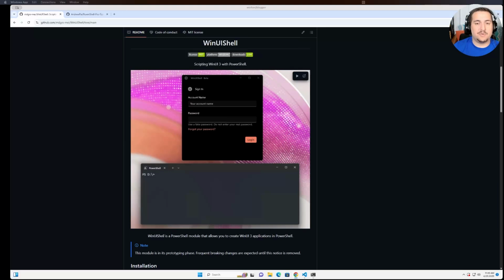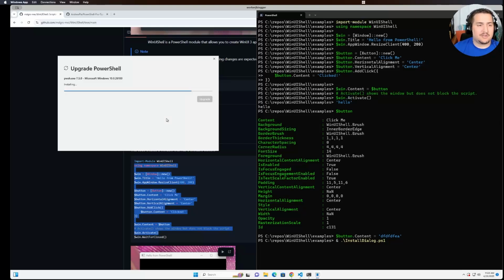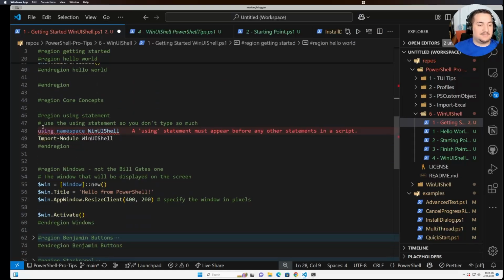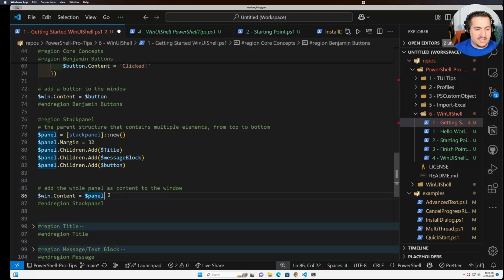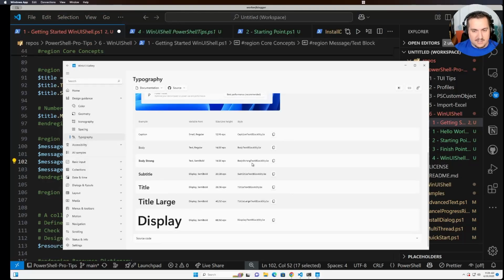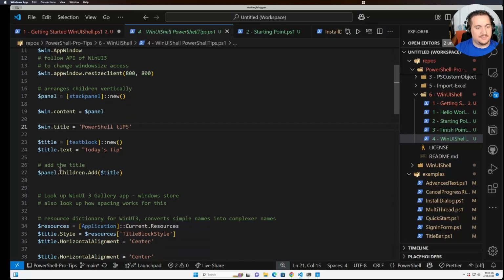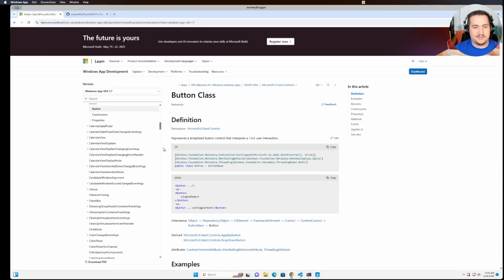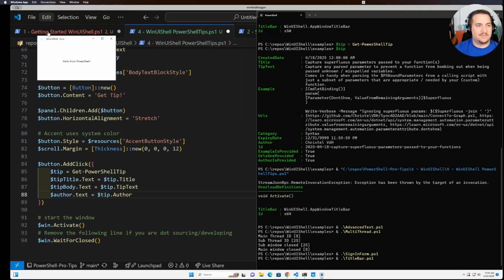Powershell Pro Tips: Build Amazing WinUI 3 GUIs with PowerShell in Minutes!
Want to build stunning modern Windows GUIs directly from PowerShell? In this episode of PowerShell Pro Tips, Microsoft MVP Andrew Pla dives into the WinUIShell module — an open-source gem that lets you create slick WinUI 3 interfaces with just a few lines of PowerShell code.

💻 Whether you're a seasoned scripter or just GUI-curious, this hands-on walkthrough shows:

✵How to install and get started with WinUIShell
✵How to build interactive buttons, text blocks, stack panels, and scroll views
✵How to use multi-threading and live GUI manipulation
✵How to wrap your PowerShell tools in user-friendly interfaces

Plus, we demo a real-world PowerShell tiPS app, complete with style customization and dynamic content.

Perfect for sysadmins, automation nerds, and anyone looking to make their PowerShell tools look good while doing good.

💬 Got GUI questions? Drop them in the comments — let’s build something cool together!